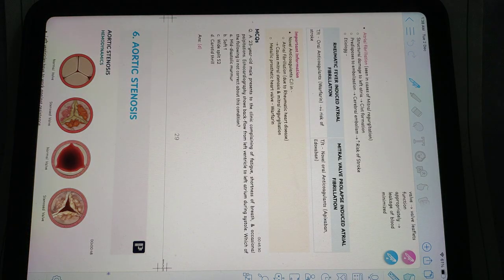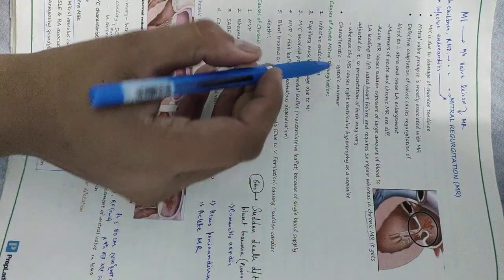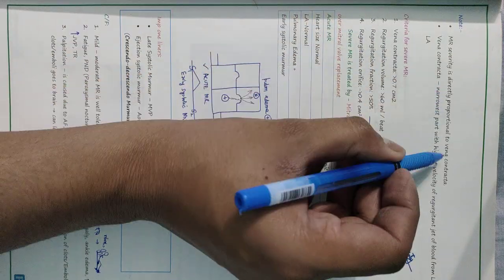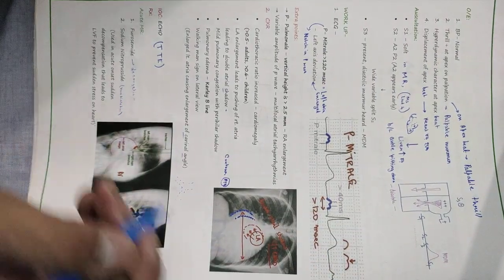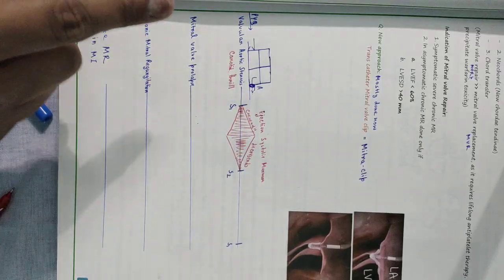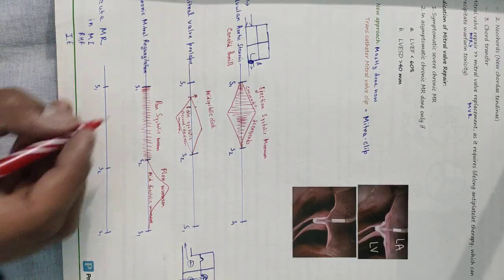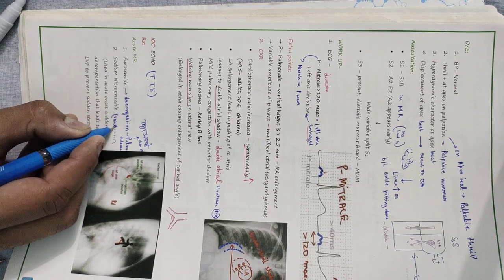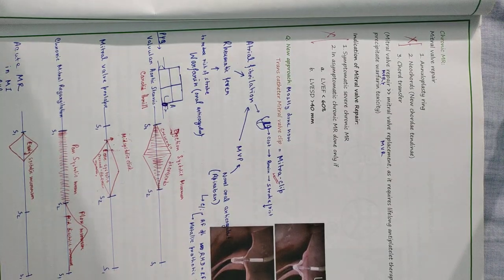Mitral Regurgitation | Medicine